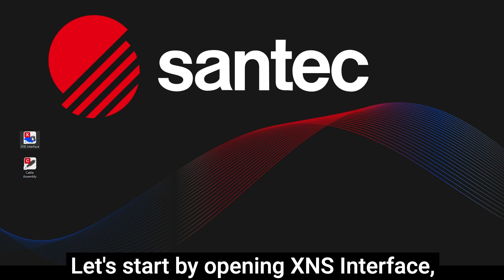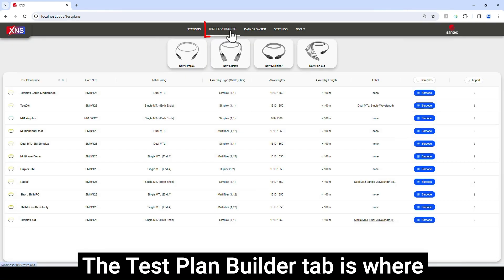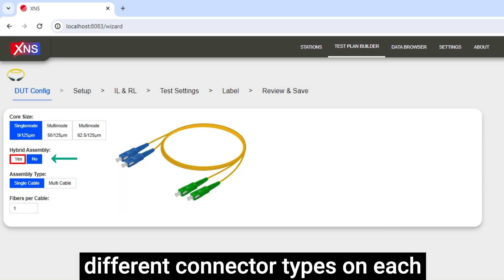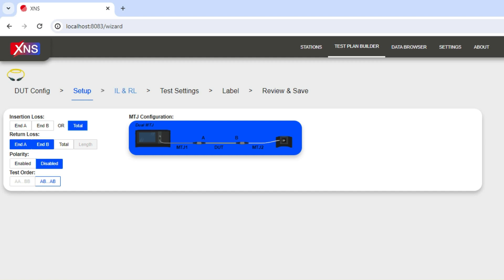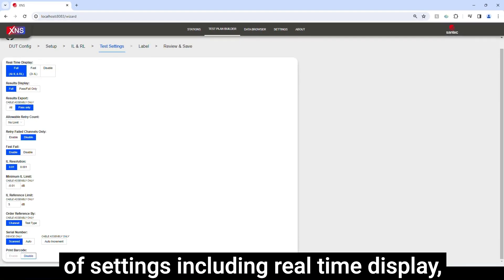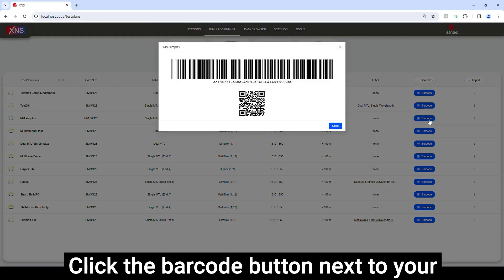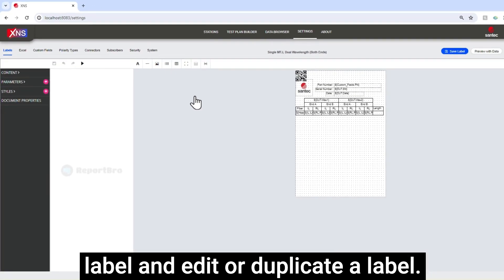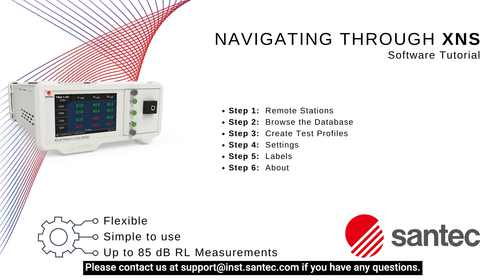XNS Tutorial English